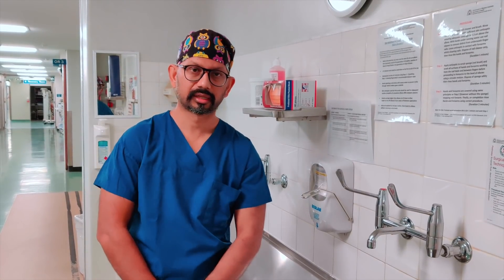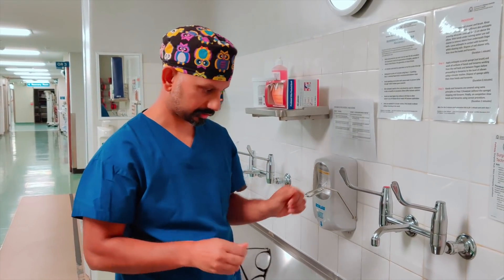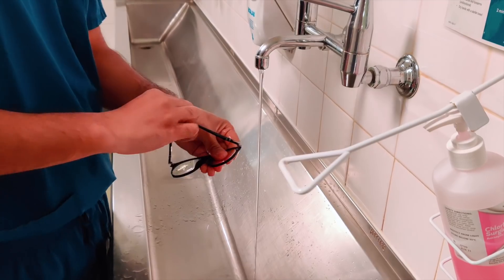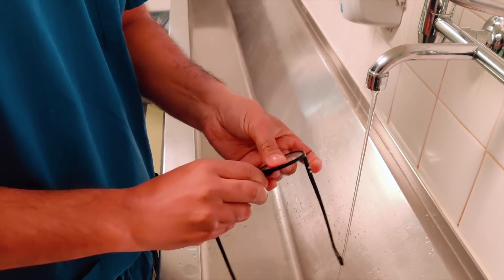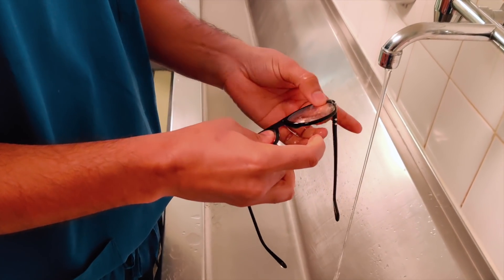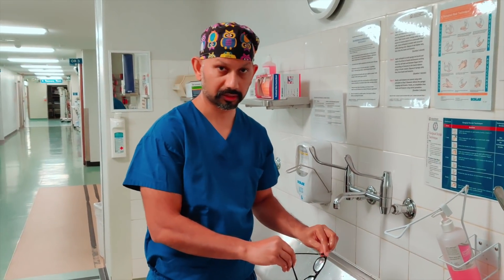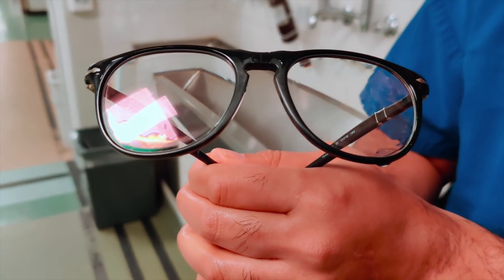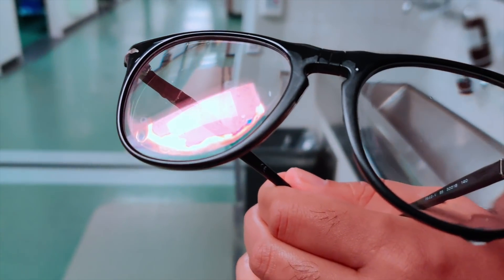How to stop your glasses from fogging up while wearing a face mask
Sheraz Shafi Malik and Shahbaz Shafi Malik teach you a simple method to prevent spectacle lenses misting up on wearing a face mask. This video is based on their article published in the Annals of the Royal College of Surgeons